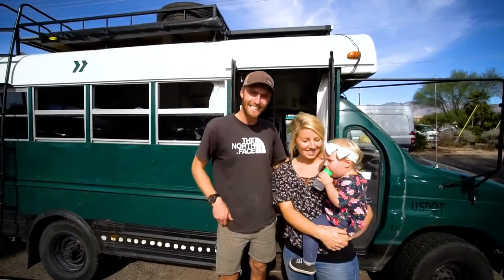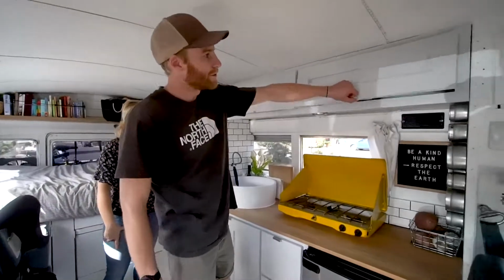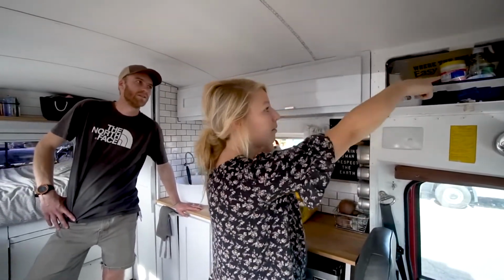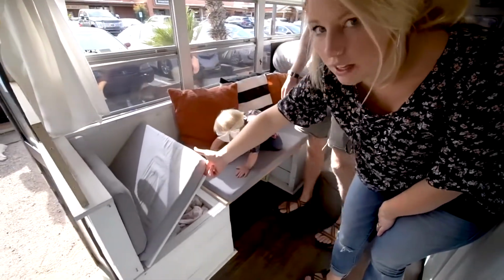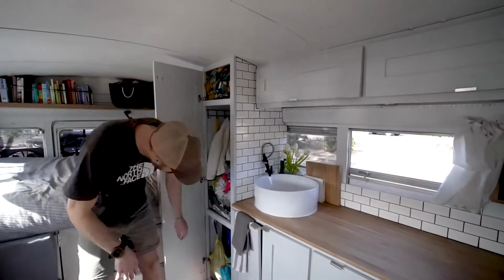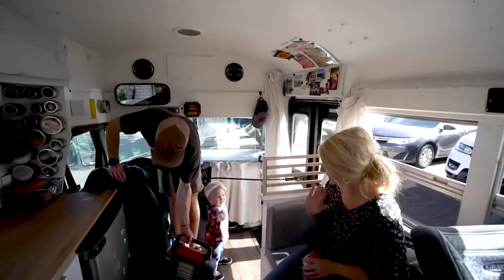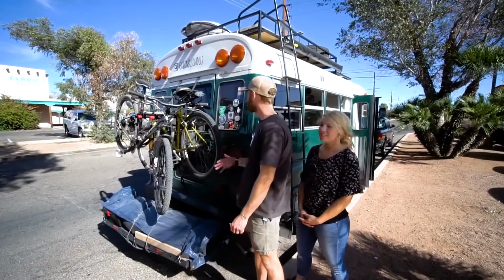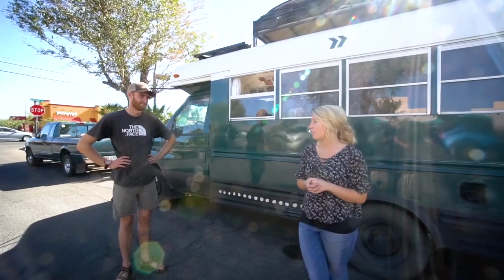Father, Mother and Daughter Lives Full Time In Mini Tiny House School Bus - Tour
Today's video is of a family that bought a Mini School Bus converted it in to a simple modern dream Tiny House on wheels. They realized it was time to make the change! Very clean and simple convertion in to a some what off grid Tiny Home. Love every thing about this build and what they are doing. Here is a detailed tour of it!
Hope you enjoy it and it is helpful towards your Tiny House build and journy.

~ Helps Us Provide Content ~

Upload schedule: Thursday's and the occasional other day...

Check back weekly to watch our building process of building a Tiny House on wheels, Tiny House tours and Tiny living product reviews. Gardening , Travel trailer vlogs and working on a more  traditional way of life. Join us on this journey!

NUMANNA Food Storage You'll Love to eat!
Shop threw our link and you can even receive a special discount!